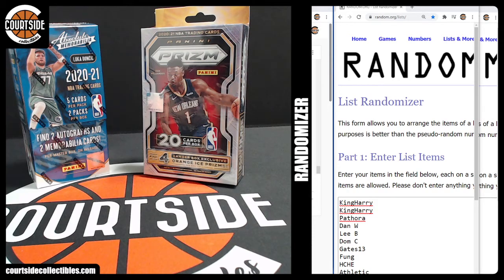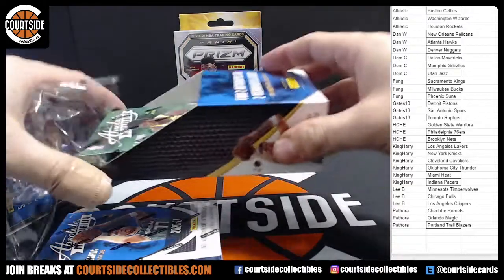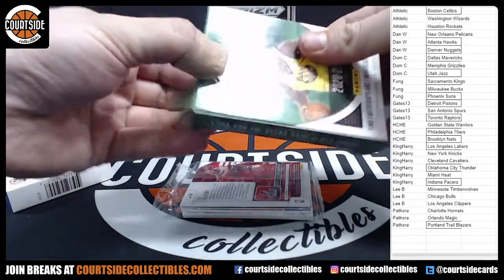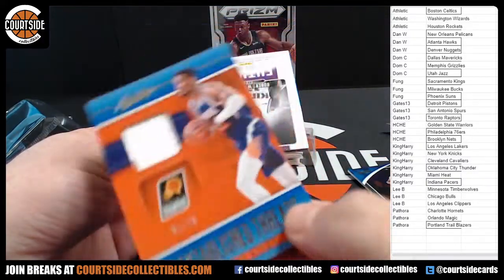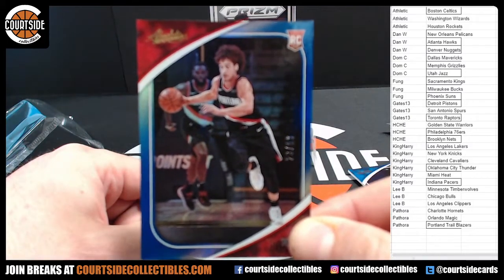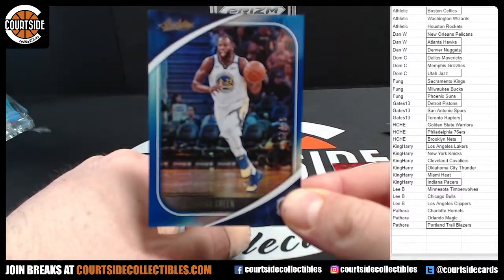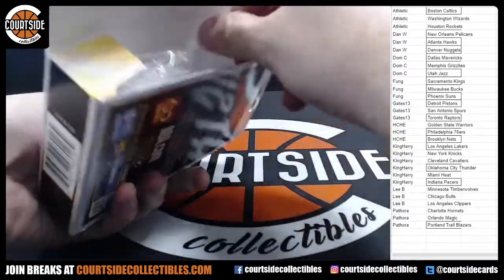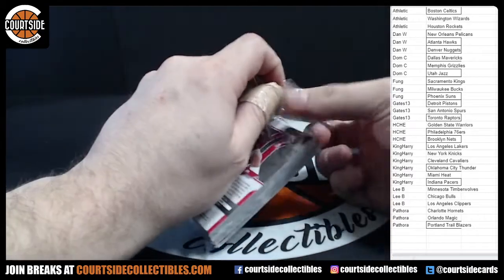2020-21 Panini Absolute & Prizm Hanger Basketball 2-Box Combo Tier Random 3X Team Break